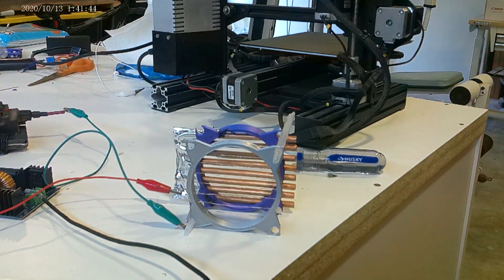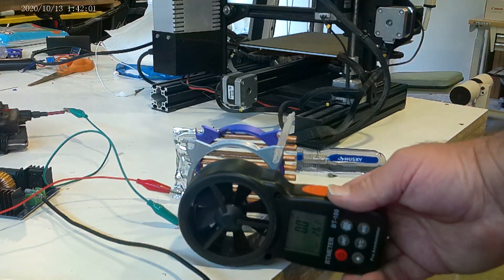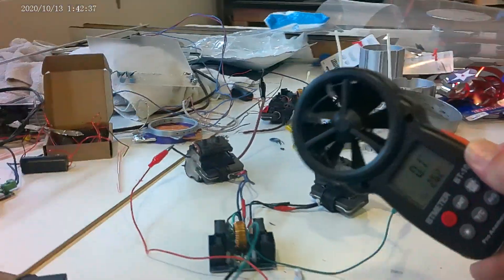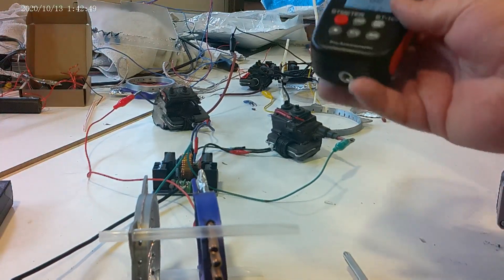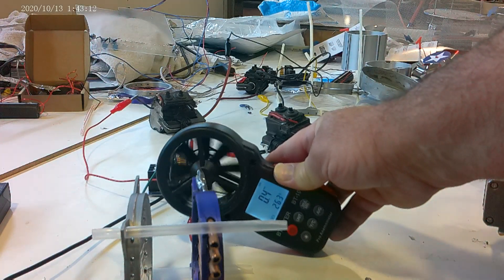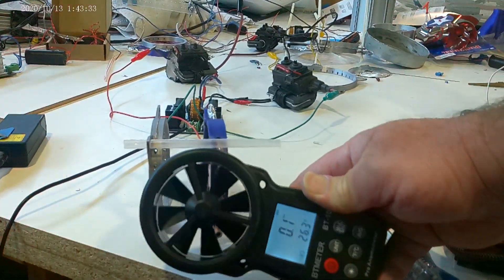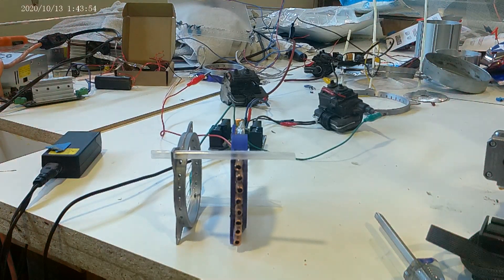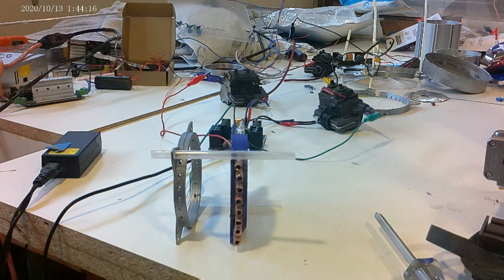Ionic Thruster no magnet wire strange result dc high voltage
Normally all voltage in these experiments run from small to big. This one did the opposite. With no magnet wire it changed direction. dc likes aluminum more than copper and gives off better ions. that may explain the side wind, but the opposite direction has me thinking it is the missing magnet wire. Could it be the presence of a magnetic field or just that there is more open wire causing it?

It got me thinking I know I can compress the field with magnets, but if it's not the field, Then it must be the fewer points of open wire. so would pins be better? or even small nails. Maybe thin wire like the shell of a Beatle.

I might try to build a closed chamber behind a grate with small wire coming out of it to test the Beatle theory.